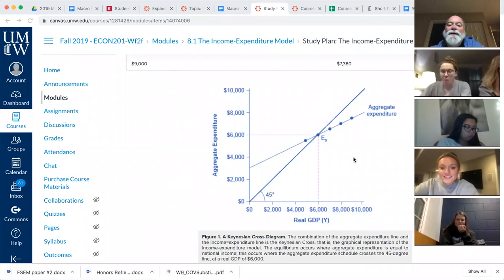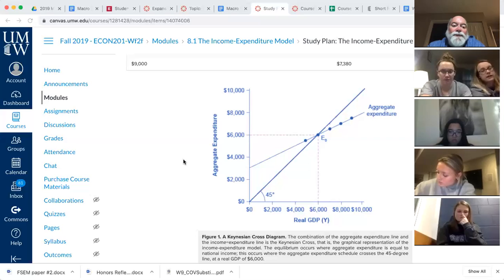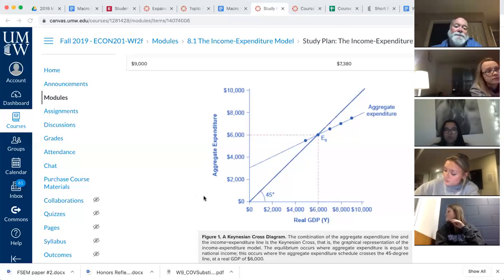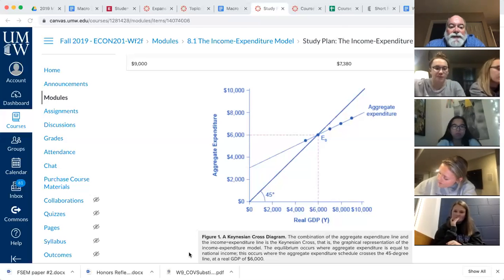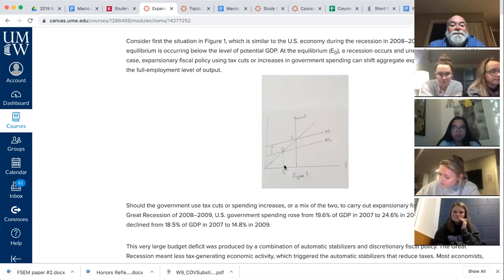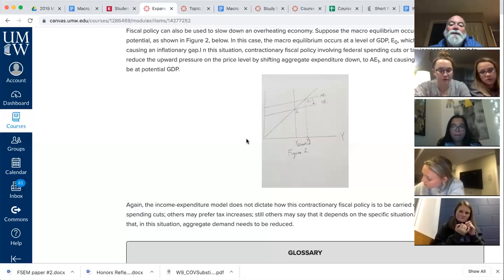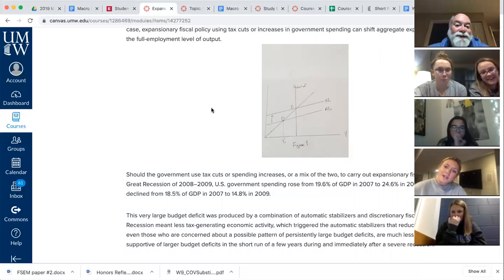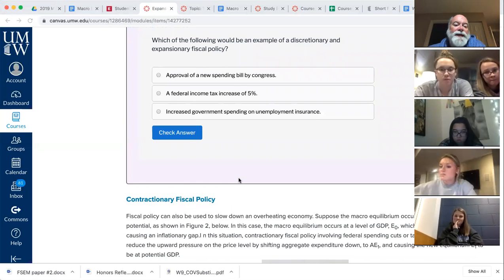Week 12 Hangout